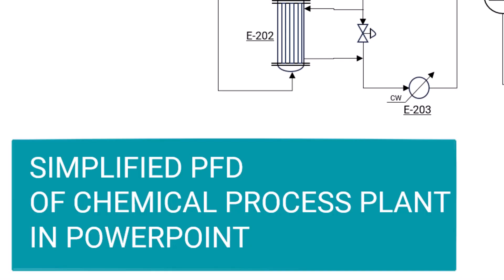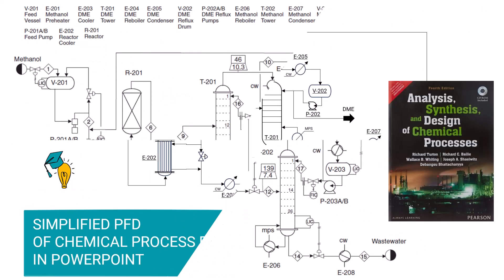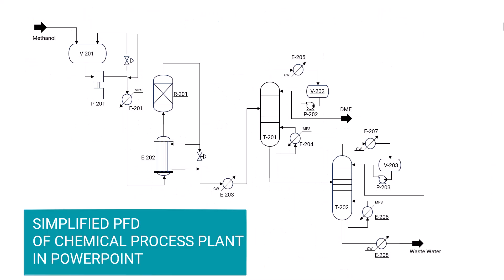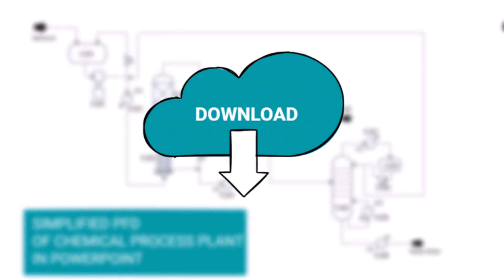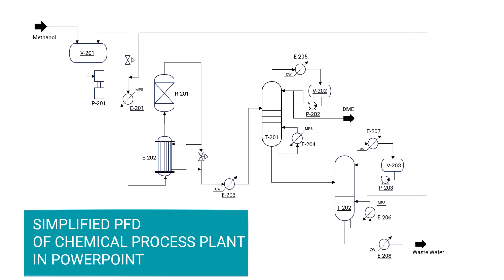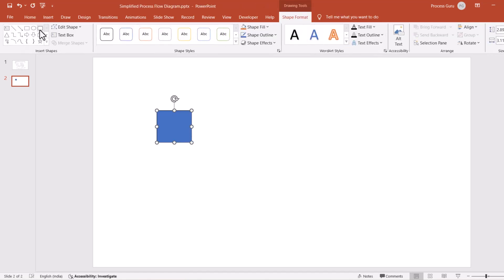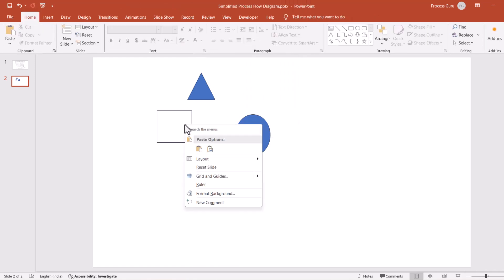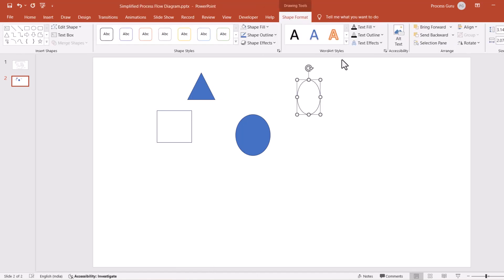Create Simplified Process Flow Diagram in PowerPoint [Download Free PowerPoint Template]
Create simplified PFD of Chemical Process Plants on MS PowerPoint Platform.

Time-stamp:
0:00 Title
0:06 Introduction
0:55 Change default shape setting
1:31 Create horizontal vessel
2:03 Create Feed Flag
2:19 Create connector
2:31 Create reciprocating pump
2:51 Hide connectors
3:02 Create cooler
3:58 Create heat exchanger
5:03 Create Packed Bed Reactor
6:01 Create Valve
7:50 Create trayed-distillation column
9:46 Create pump
14:15 Adjust layout
14:33 Hide all connectors
15:25 Write Tag names
15:47 Highlight equipment for Troubleshooting discussion